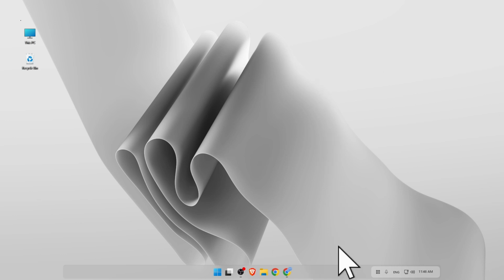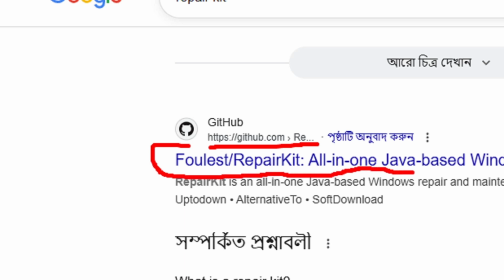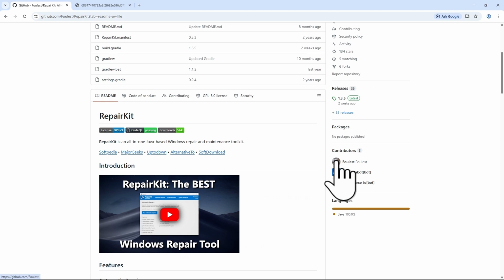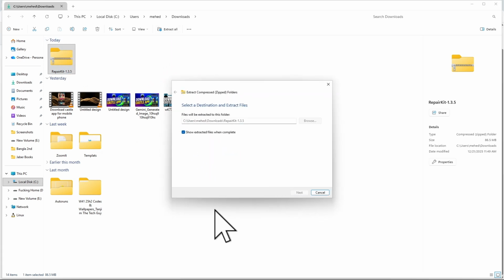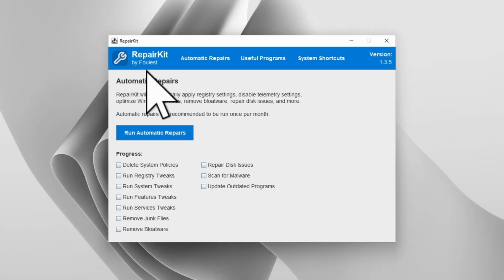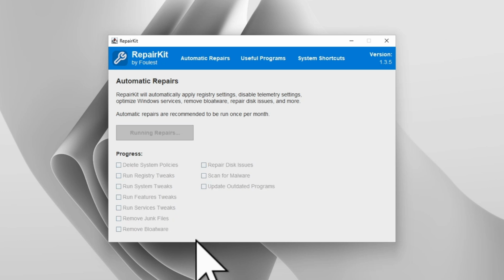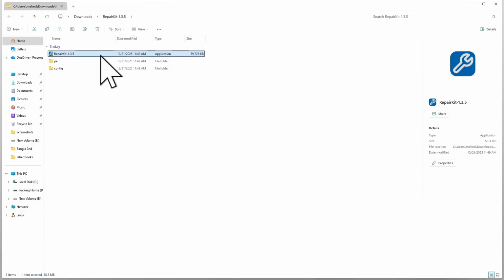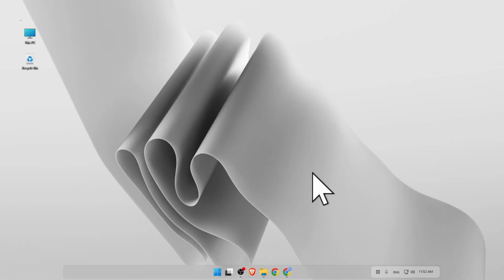FREE Automatic Repair Tool to Fix Windows Problems & Boost Performance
In this video, I show you a FREE automatic repair tool that helps fix common Windows problems and improve system performance.

This tool can help with:
✔️ Windows errors and issues
✔️ Slow performance problems
✔️ System repair and optimization
✔️ Beginner-friendly automatic fix